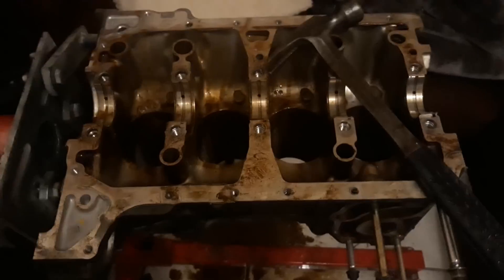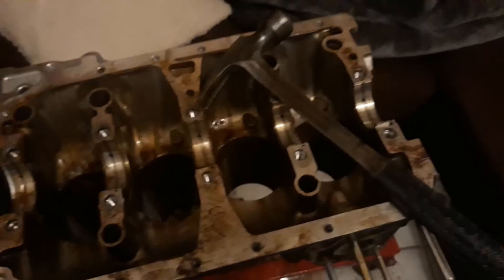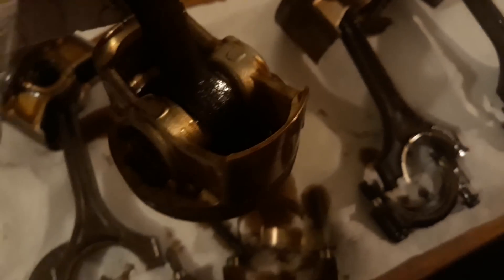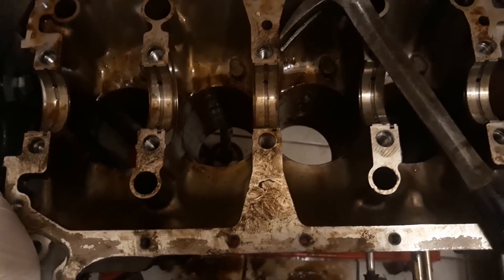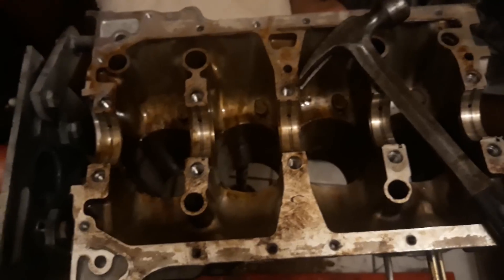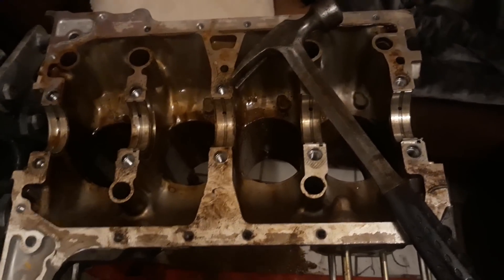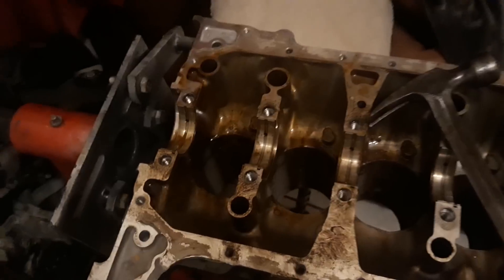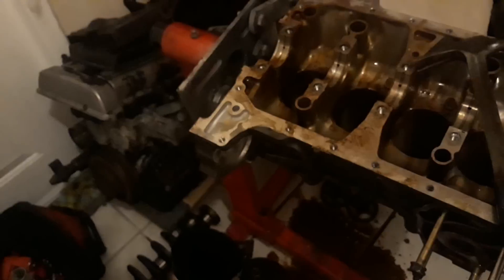Diamond In the Rough!